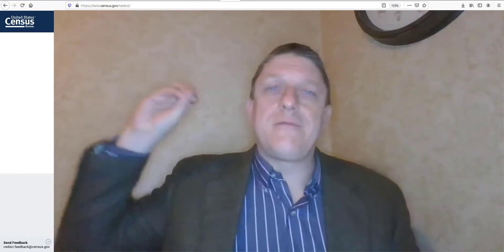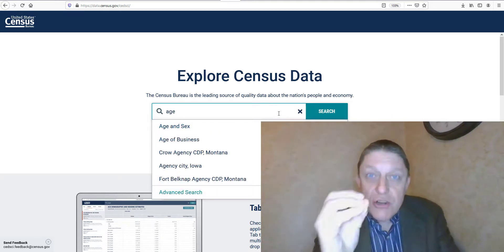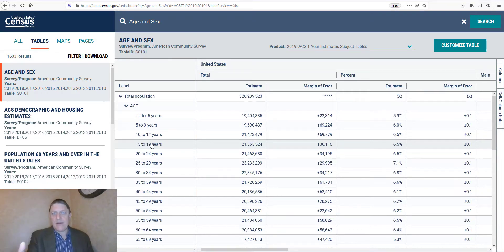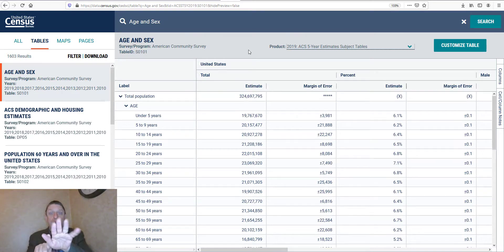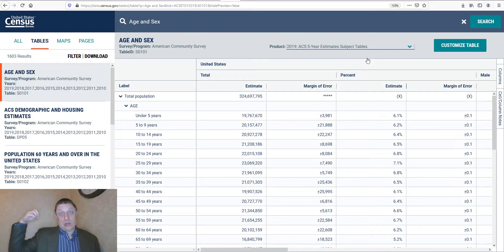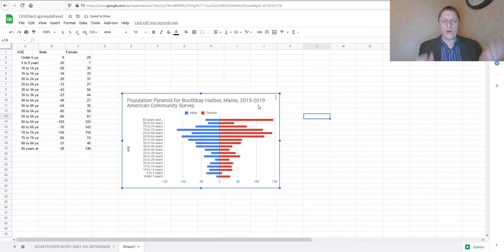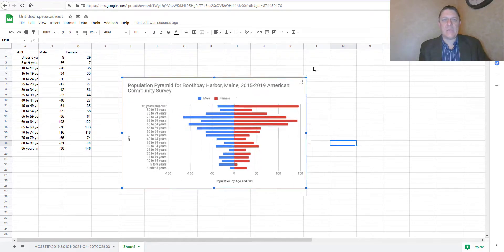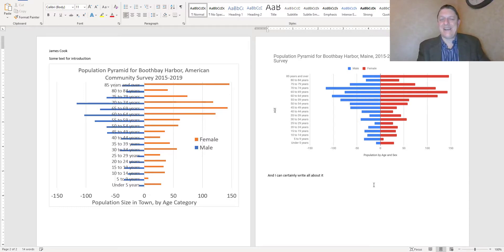Make a Population Pyramid for Anytown USA (Census Data plus Spreadsheet = Success)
In this video, we're going to visualize publicly-available Census data about your hometown, and we're going to do so graphically, as the form of a population pyramid is meant to do.  In the following video, I walk through the process of taking basic information on population counts by age and sex and turning it into a population pyramid either through Microsoft Excel or via Google Sheets, part of the Google Drive package Once you're done with this walkthrough tutorial, you'll be prepared to chart social structure on your own.  Recorded for the undergraduate Social Science program at the University of Maine at Augusta.